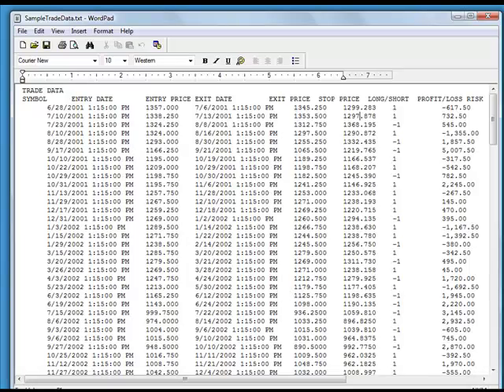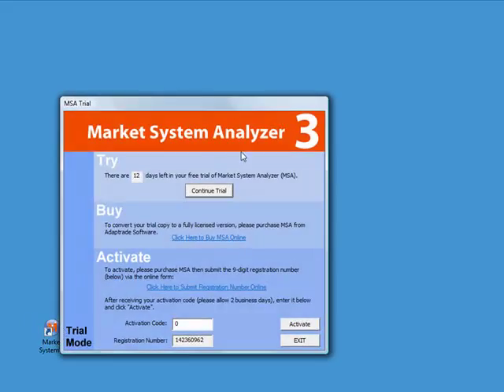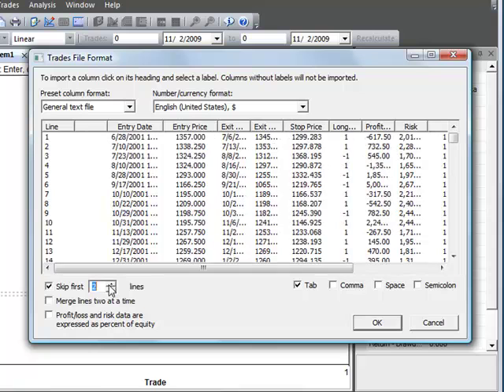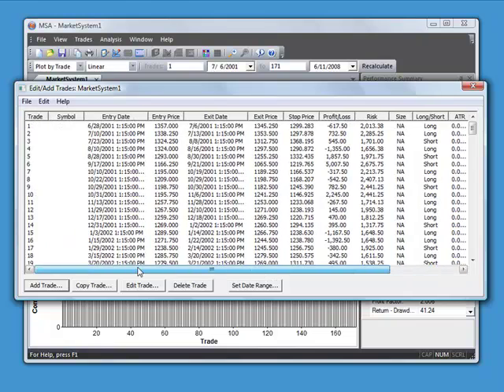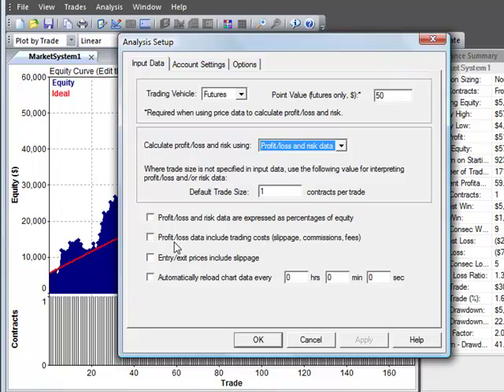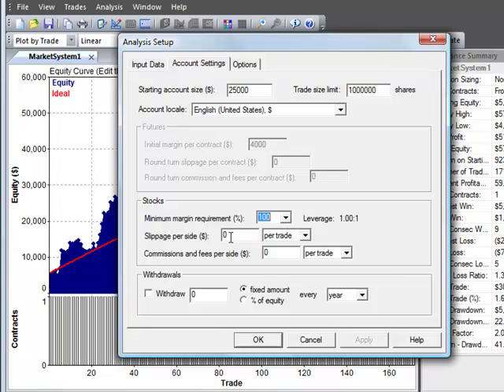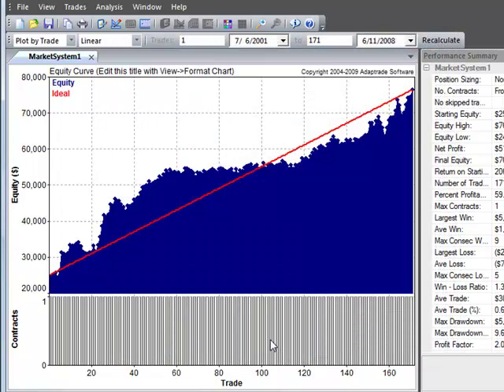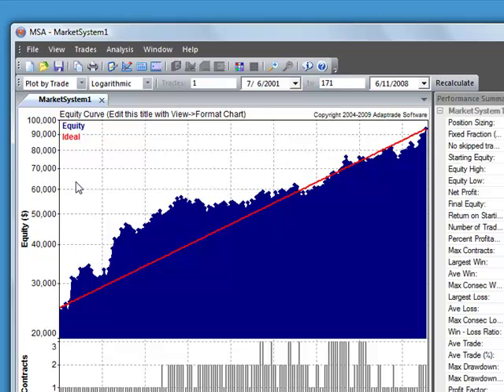MSA Getting Started Part 1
How to get started with Market System Analyzer (MSA), part 1.